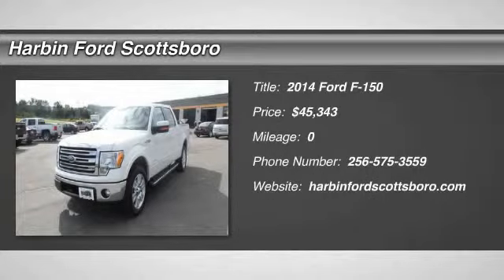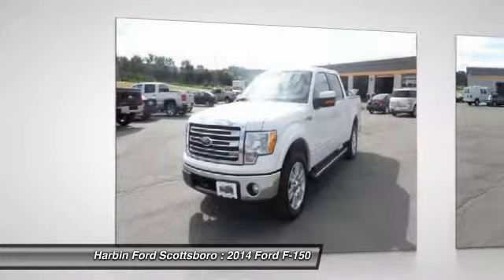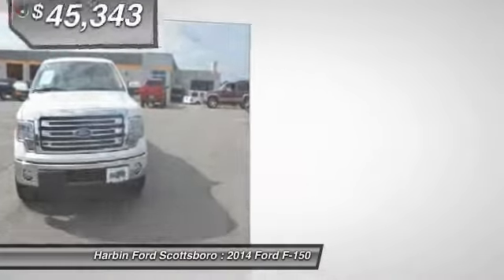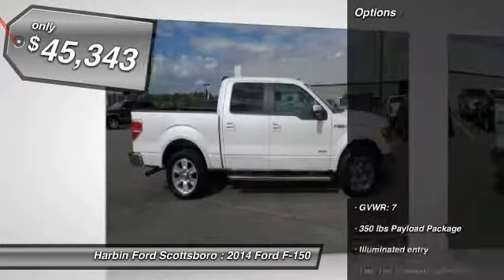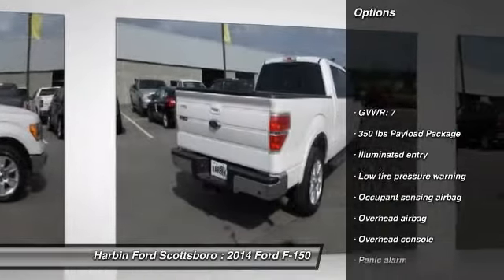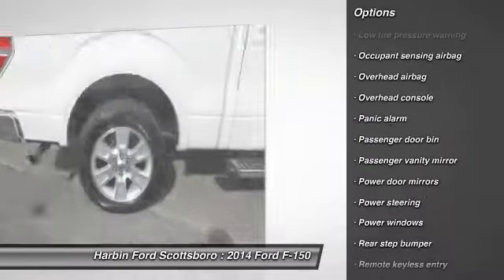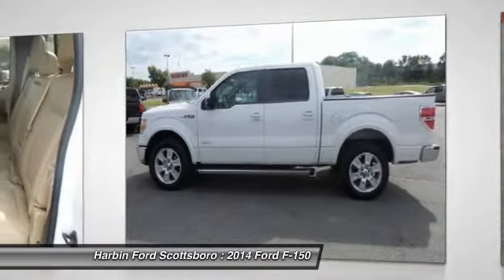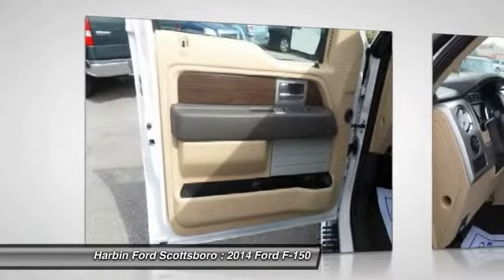2014 Ford F-150 Scottsboro AL 14X0818I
2014 Ford F-150 Lariat - $45343

Price includes: $1,500 - RETAIL Customer Cash. Exp. 09/30, $1,000 - Ford Credit Retail Bonus Customer Cash. Exp. 09/30